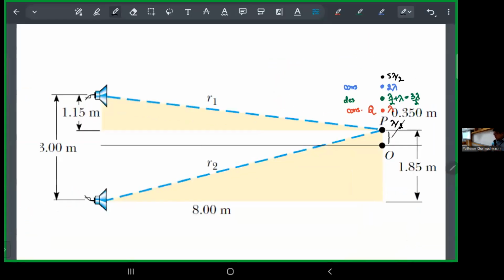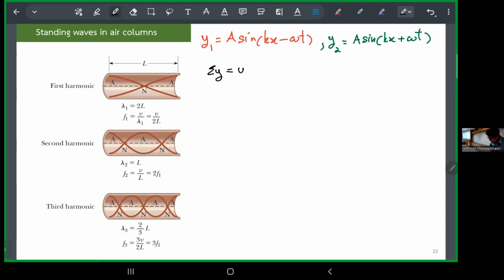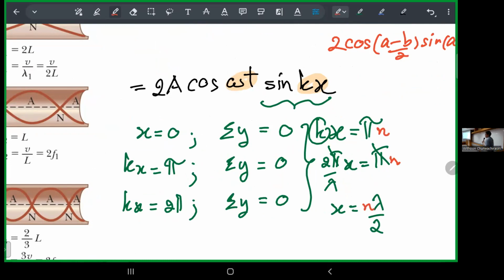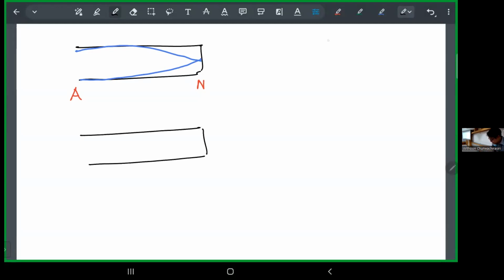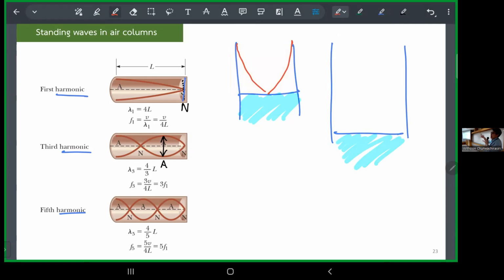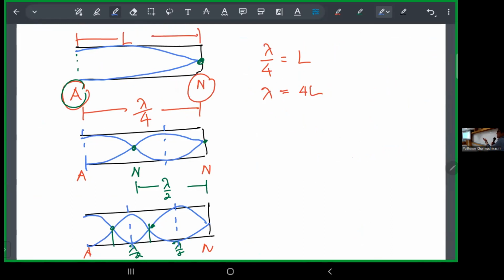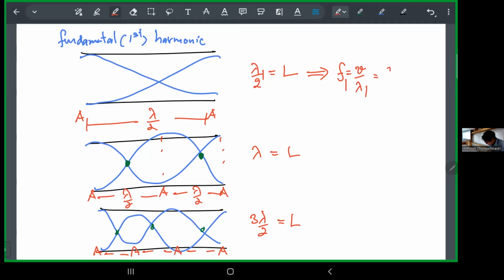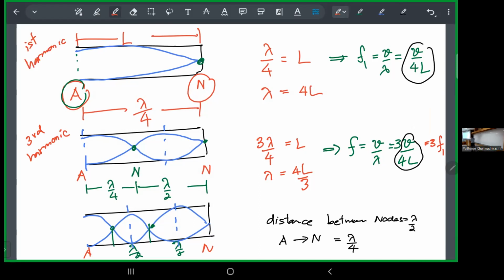icpy102 L13 part2